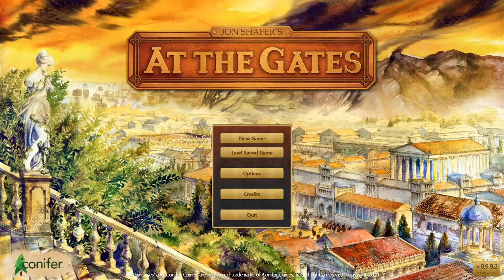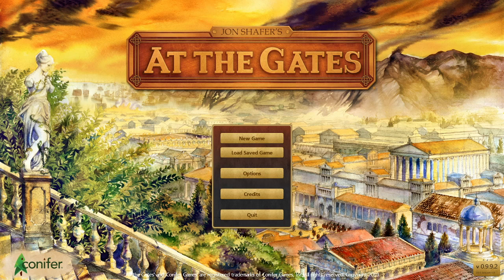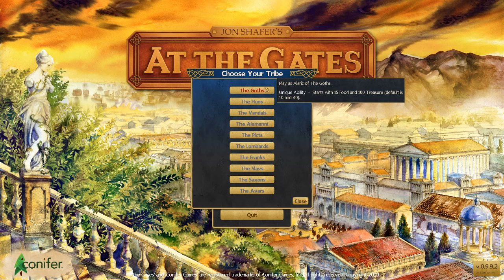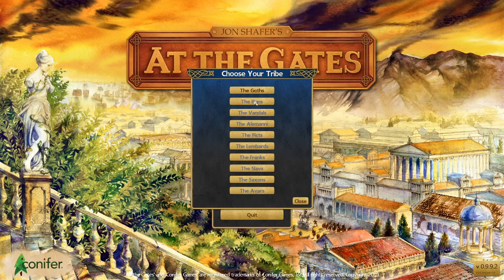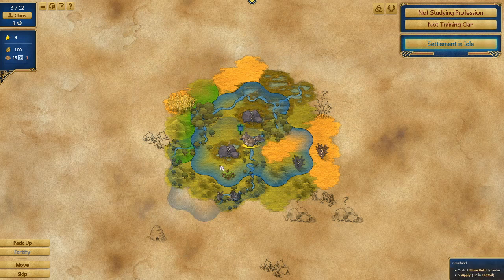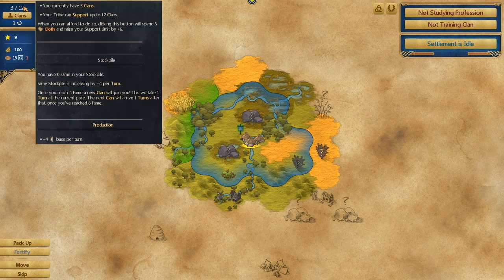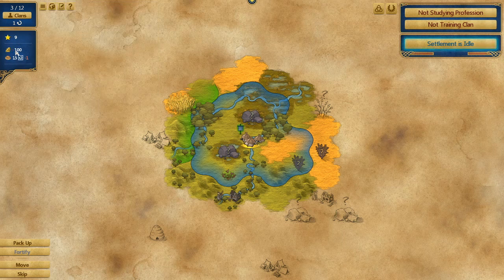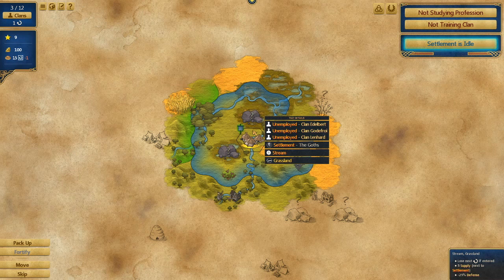Jon Shafer's At the Gates | Gameplay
Welcome to some gameplay of a new title called "Jon Shafer's At the Gates" follow along as I start a new game and show you the basics of the gameplay.

Steam Description-
At the Gates is an indie strategy game from Jon Shafer, designer of Civilization 5. You are a dark age lord building a kingdom to replace the crumbling Roman Empire. Manage your clans, explore the landscape around you, harvest its resources, and build a mighty economic and military machine.